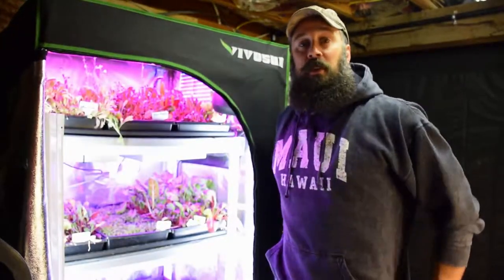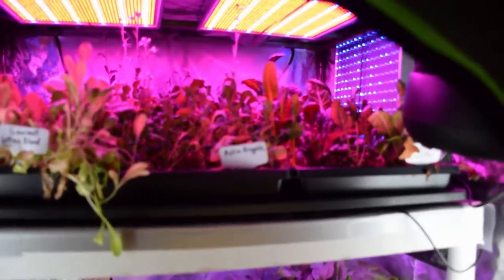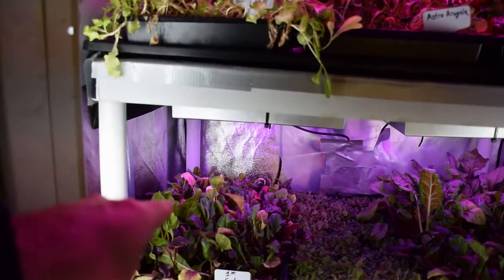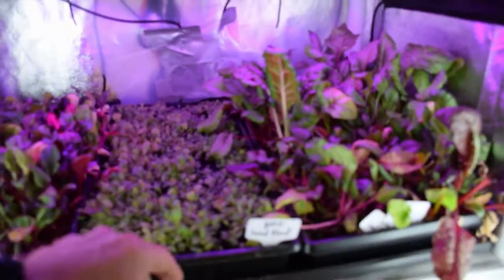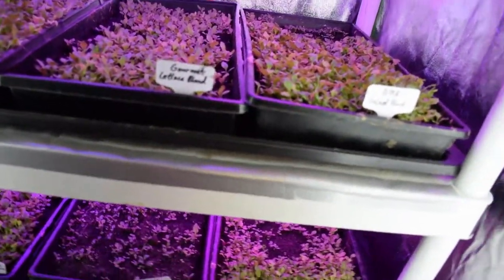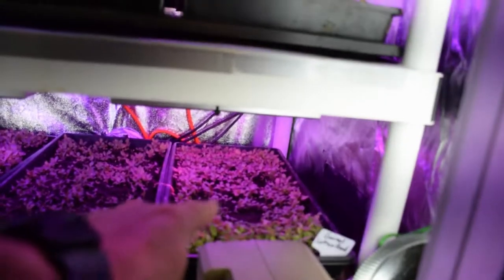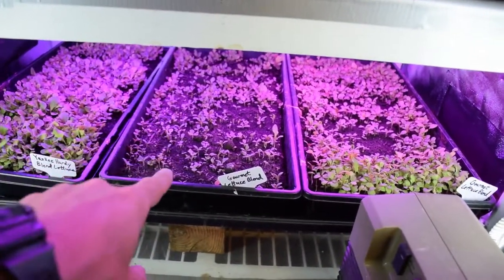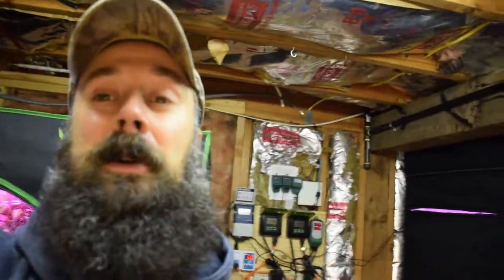Grow tent update for our midsize tent week 48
Hi Everyone, sorry for the late update this week...working on demolishing our old master bathroom. Anyway, here's the update for our midsize grow tent with our new seeded lettuce greens. Enjoy! :-)